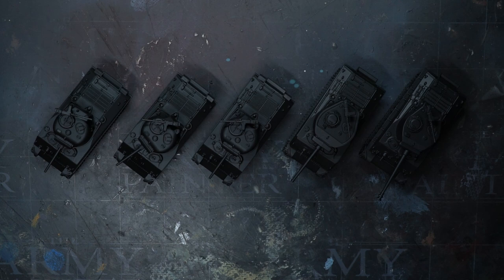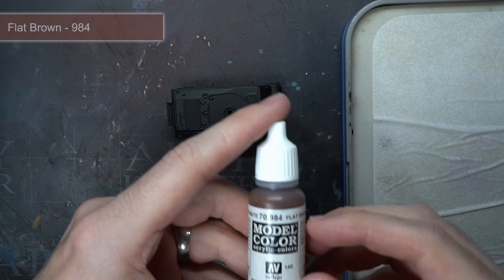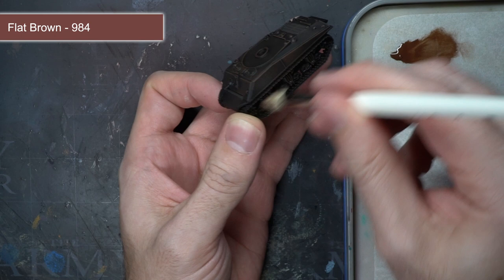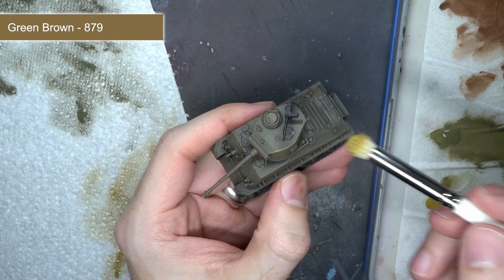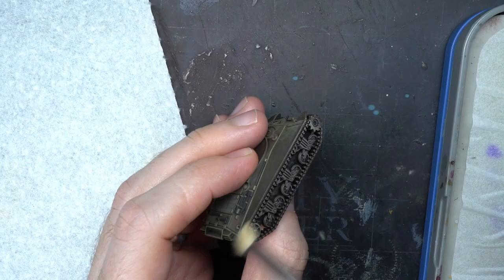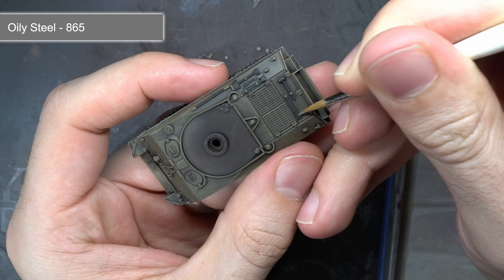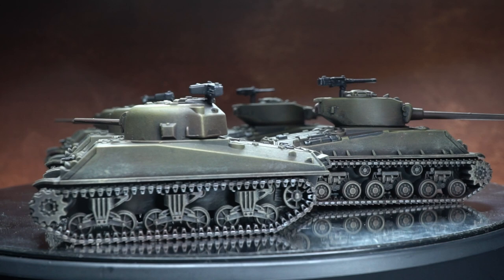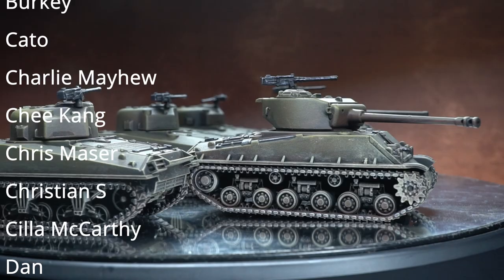Speed Painting Sherman Tanks Without An Airbrush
In this tutorial I show you how to speed paint a Sherman platoon from Flames of War

Paints Used
Flat Brown
US Olive Drab
Green Brown
Black
Iraqi Sand
Oily Steel

Conversion Equipment:
1mm Florist Wire

Conversion Equipment:
Plastic Magic Glue
Equipment Used -